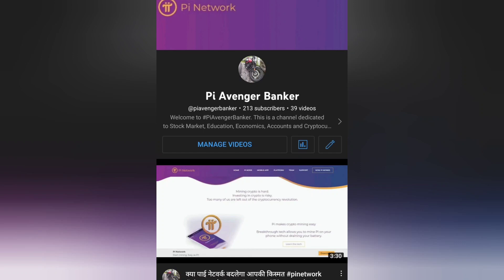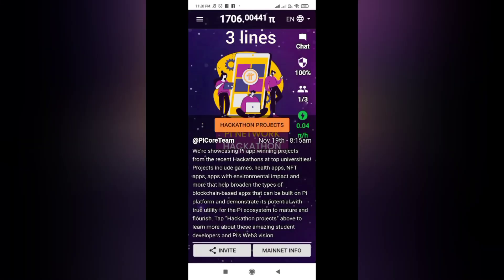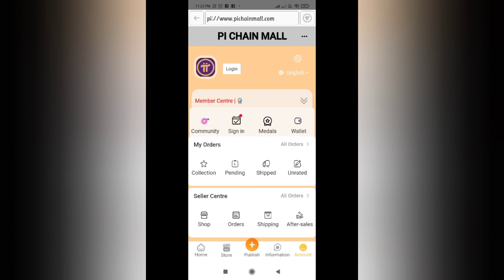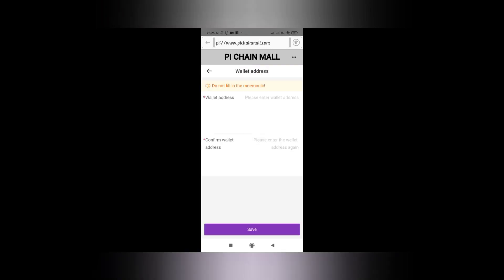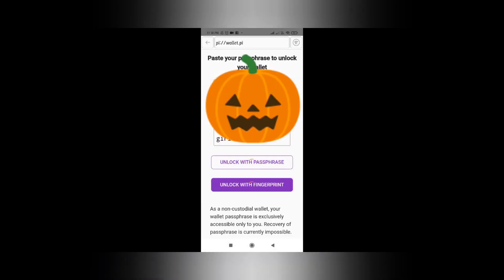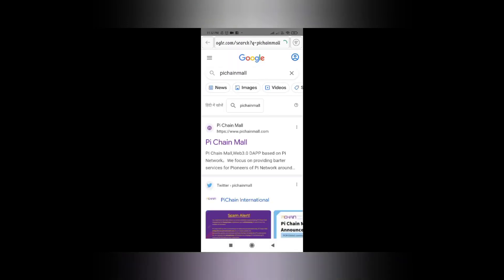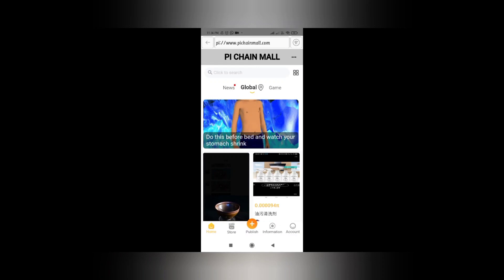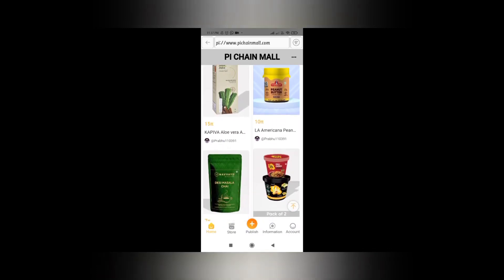How to make account on pichainmall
Hi, in this video you will learn how to login into Pi Chain Mall.